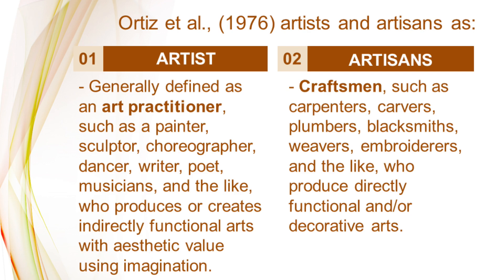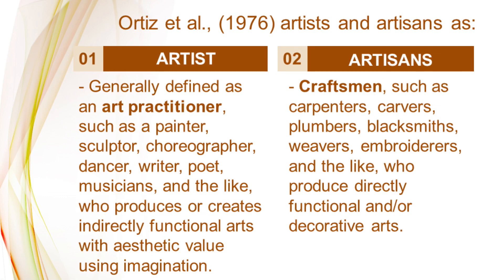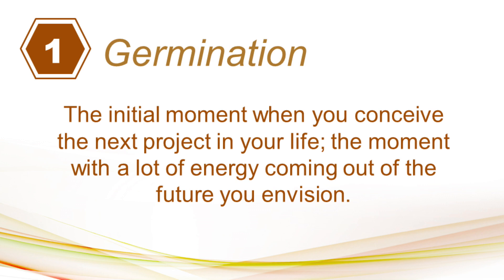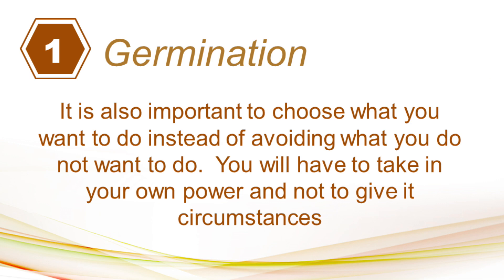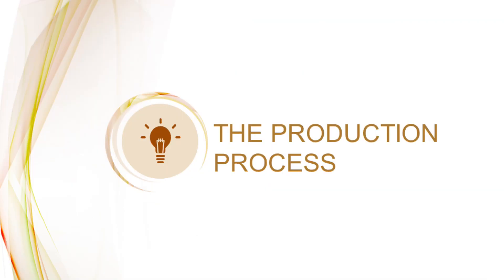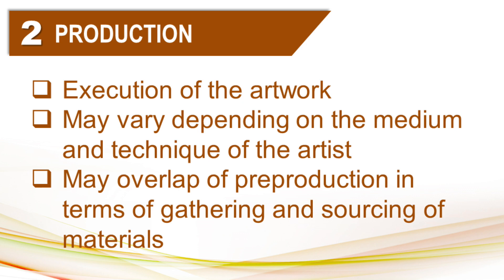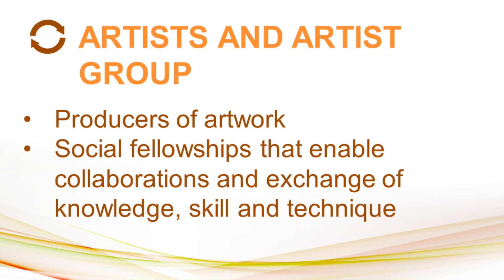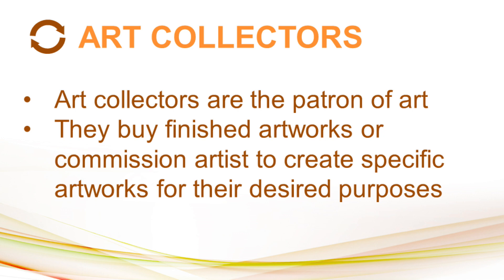Artist and Artisan Part I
This is a short discussion about the ARTIST AND ARTISANS. If you have any comments or recommendations, feel free to drop some comments below.
The discussion above is just a summary of relative truths about psychology. Therefore, some of these topics are not necessarily absolute truth.
The only absolute truth is the Death, Burial, Resurrection, Ascension, and Pentecost of Jesus Christ.